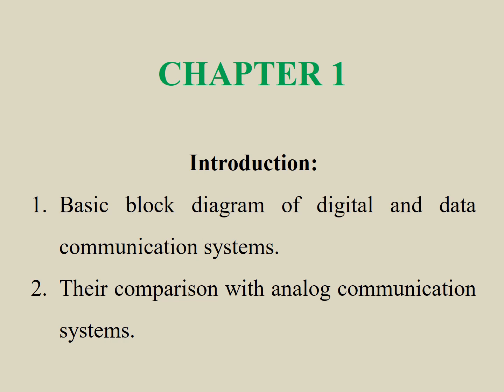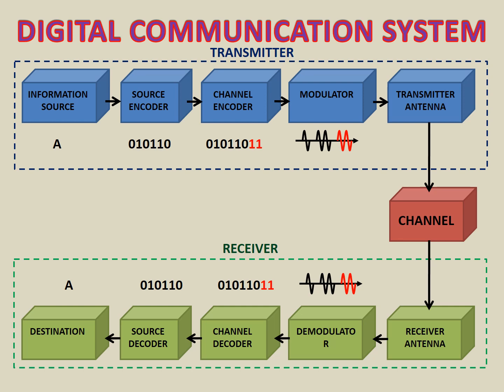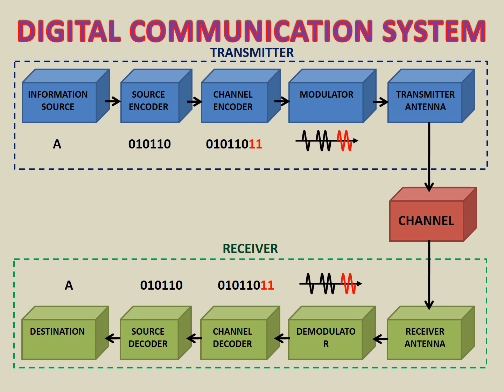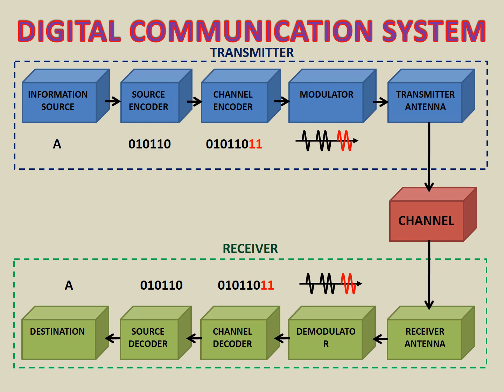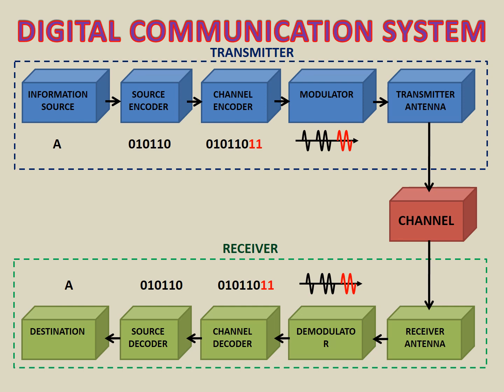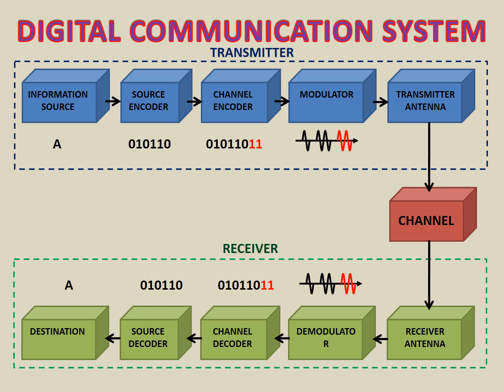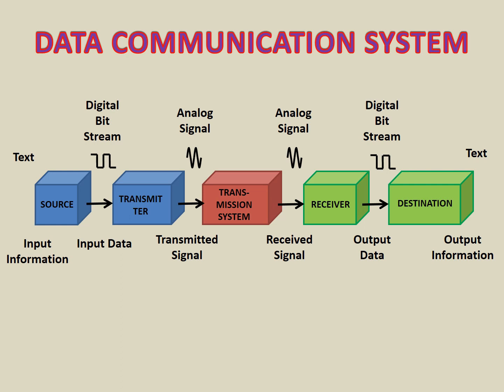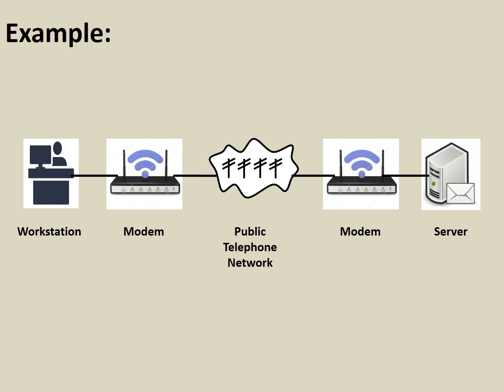Digital Communication system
Data Communication System
Explanation of Digital Transmitter and Receiver
Explanation of Source, Encoder, Modulator, Transmitter, Channel, Receiver, Demodulator, Decoder, Destination for Digital or Data Communication System
Example of Digital Communication system
Example of Data Communication System